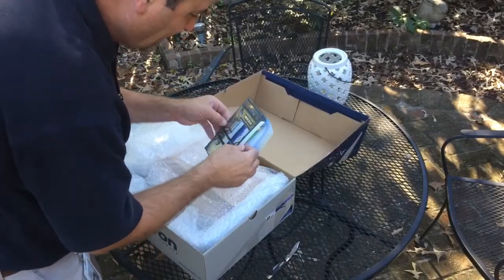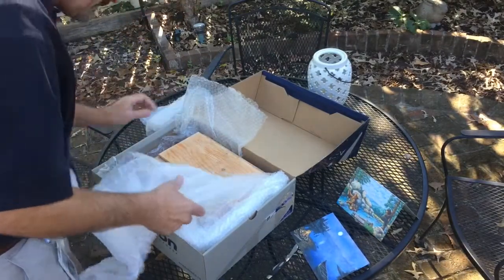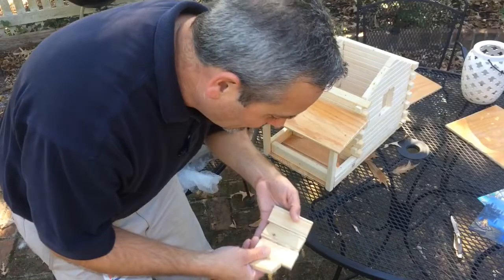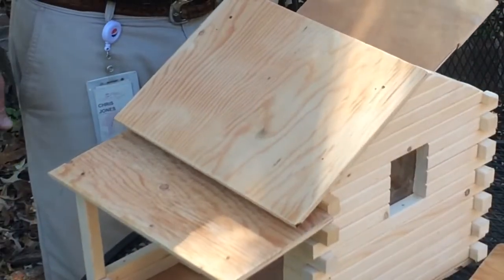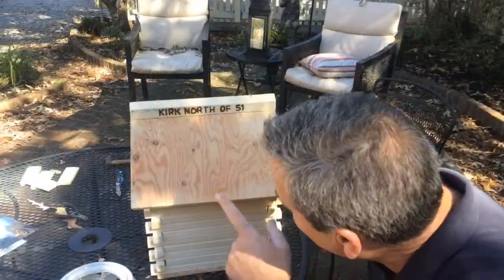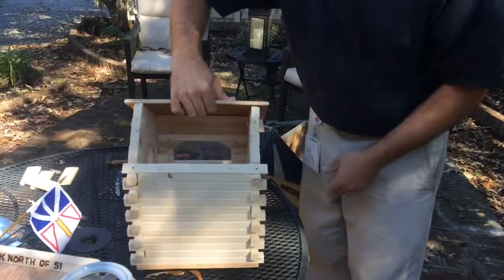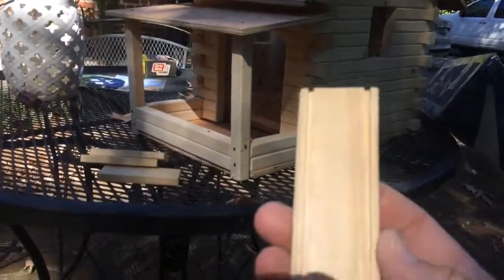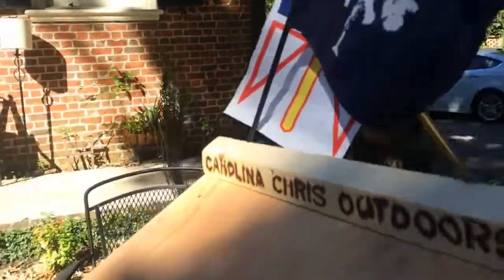Homemade Bird Feeder from Canada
Thank you Kirk North of 51 channel for this cool bird feeder, or maybe squirrel feeder… maybe I can fatten them up!!! Cool guy that enjoys working and playing outside, and in the shop.